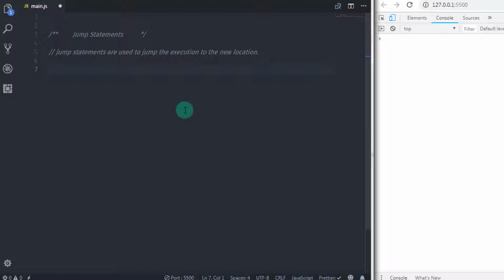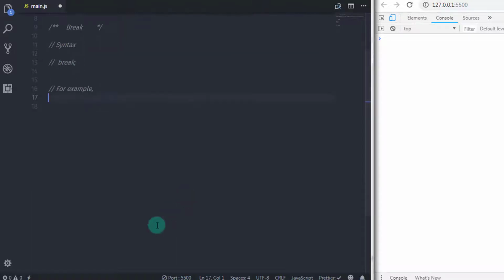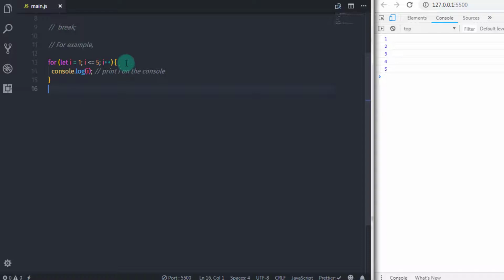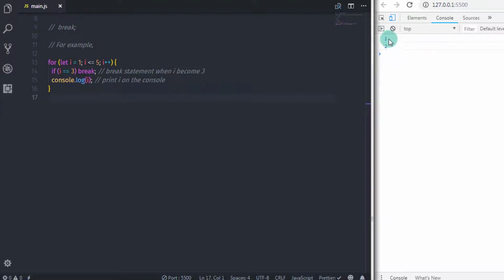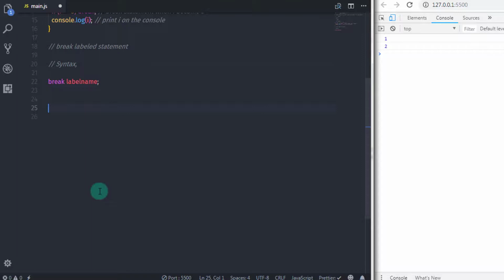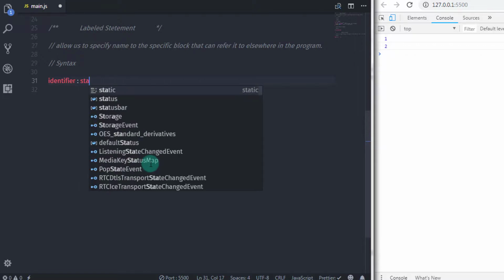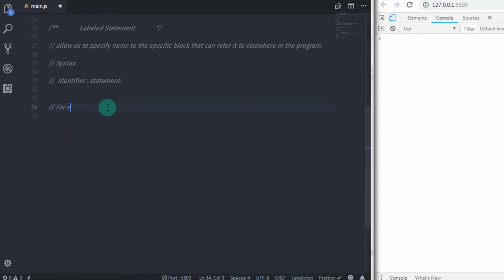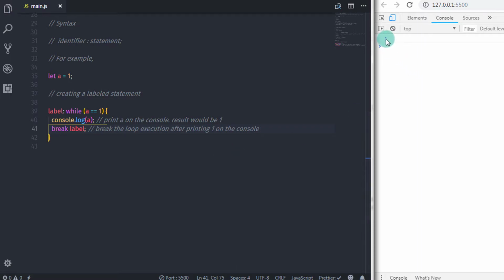Jump Statement - ( break, labeled ) - JavaScript Tutorial Part - 27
In this tutorial, we will take a look at the jump and labeled statements. These are some important statement to know before its use.

How to Create Bootstrap Carousel (Slider) - Complete Guide